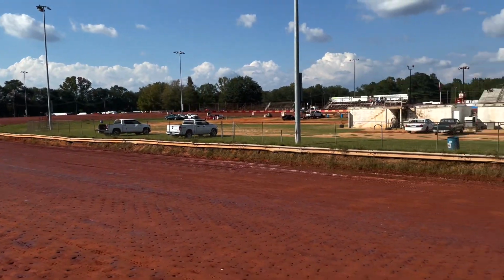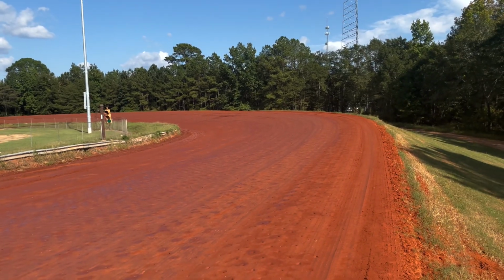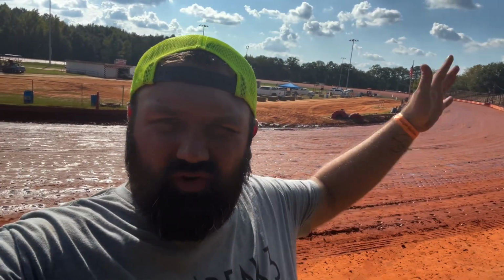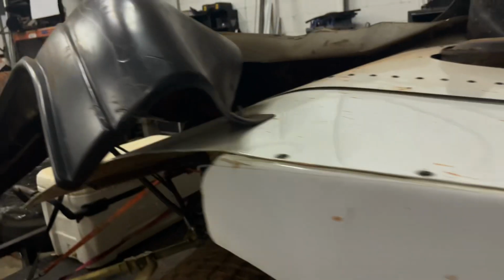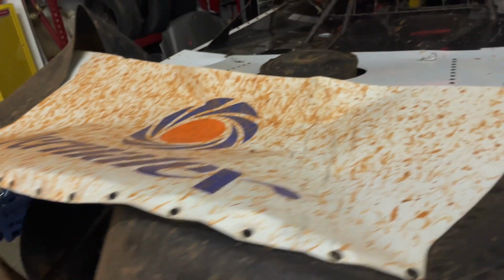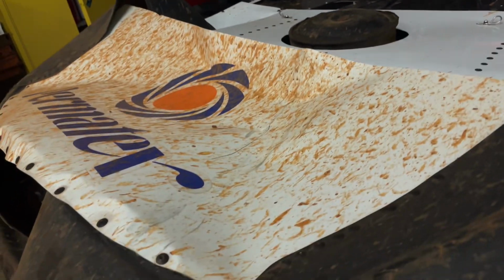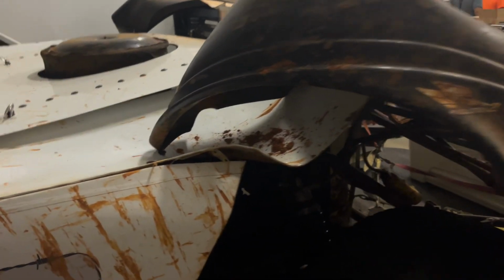STUFFED IT AT SUMTER SPEEDWAY; Learning things the hard way in the dirt late model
We had a rough night down in Sumter, South Carolina, over the weekend racing with the Carolina Clash Super Late Model Series.

I think we showed up to the racetrack with a decent car and in hot laps we had some speed. The car wasn't amazing, but we were at least in the ball park.

I had a lap 1 spin over the banking in turn 1 and after hot laps we made changes to tighten the car in response to that spin.

Those changes turned out to be too much and the car was way too tight in qualifying starting us near the back of the feature race.

In the feature we got hung up on a few cars and got stranded on the top lane on a bottom dominant race track.

Pulling into the hot pit area on lap 30, I hit a mud pile wrong and it was like the car was on ice.
Despite my best efforts, the car slid directly into the end of the pit wall and stuffed the nose.

Luckily, it does not appear that anything critical is hurt; just a nose and a front bumper.

We'll get things fixed up and get back in the saddle ASAP and we are going to learn from the mistakes we made throughout the night and come back better next time.

Huge thanks to everyone that visited us in the pits; that means a lot to me and the rest of the guys on the team!

Fletch & the 95w team!